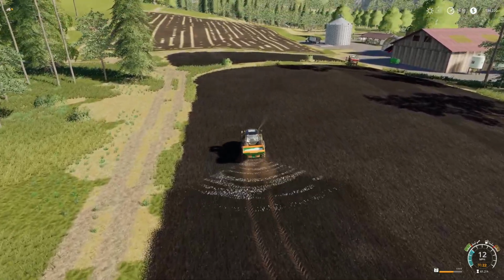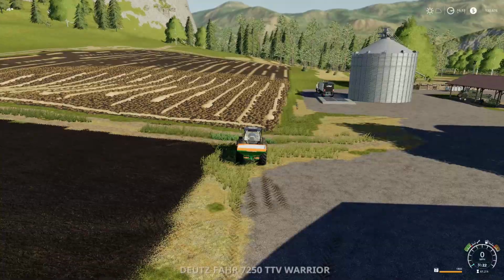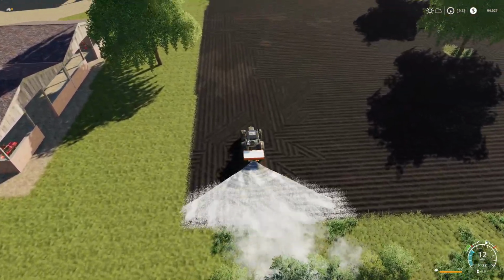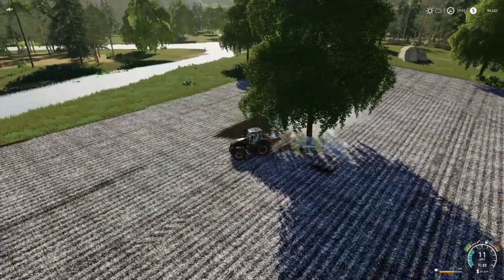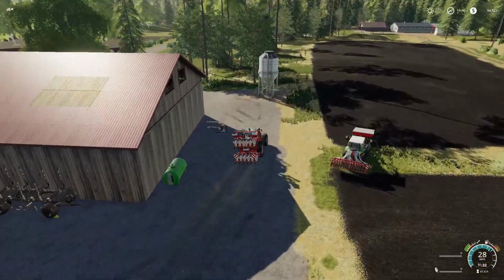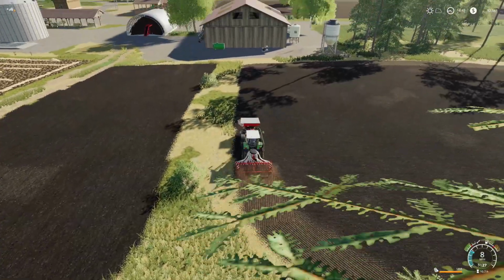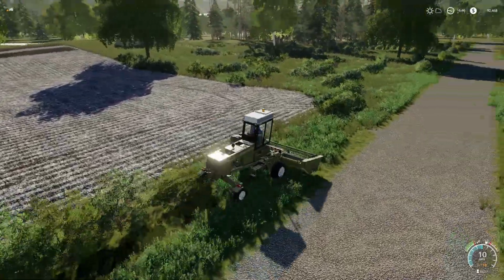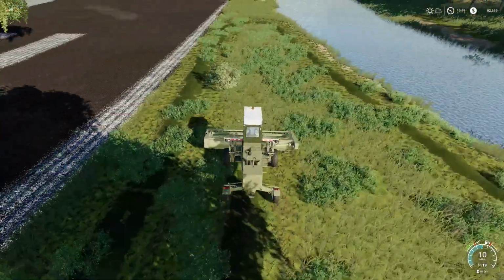Pretend Farmers! | Grizzly Mtn. Ep. 12 | PS4 | Farming Simulator 19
We spend most of the afternoon doing field work and that's a good thing! We plant our soybeans in field M and corn in the big field. I see pigs on the horizon!

   P.C. Setup